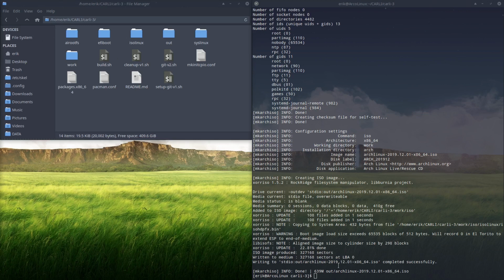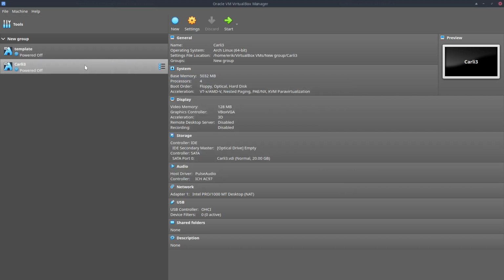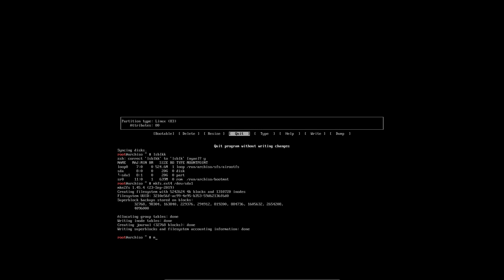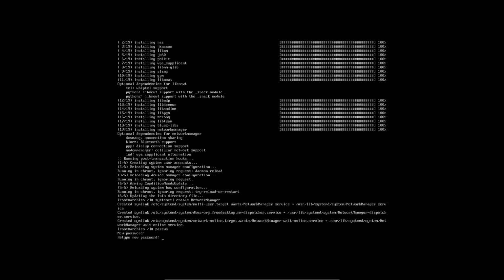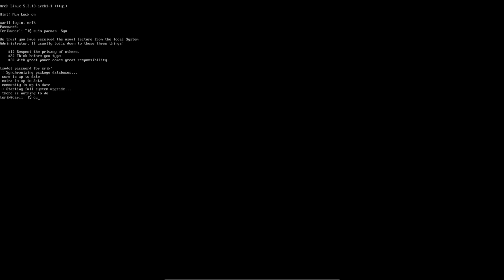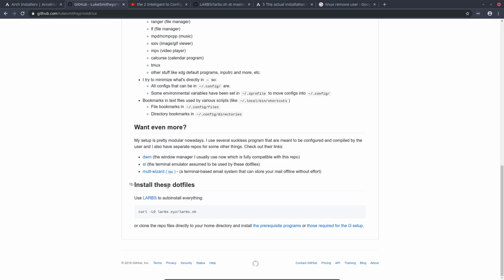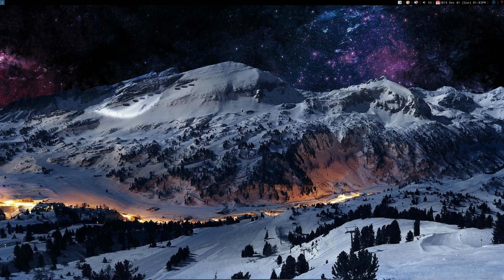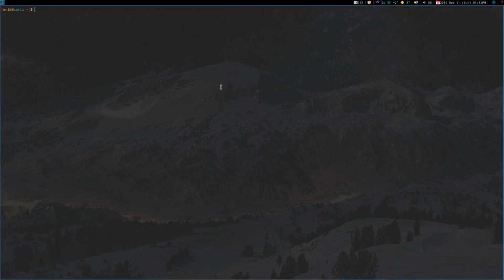ArcoLinux : 1242 using carli 3 to install larbs or Luke's Auto-Rice Bootstrapping Scripts